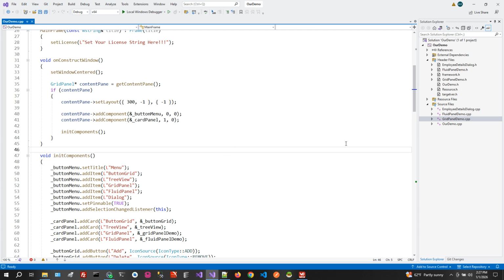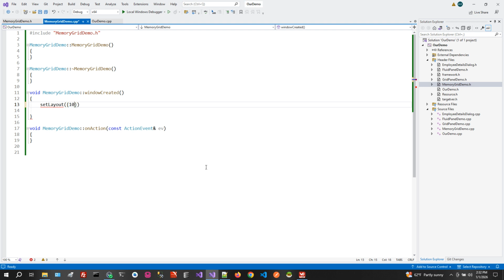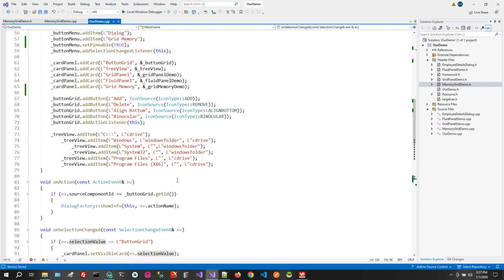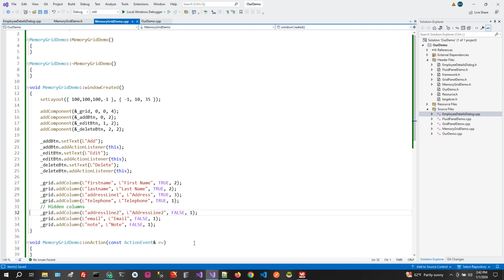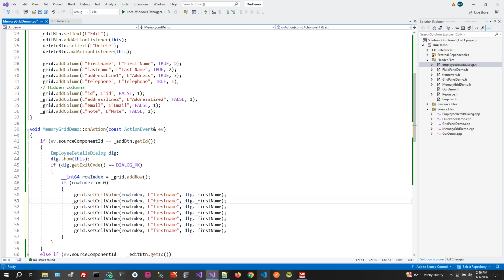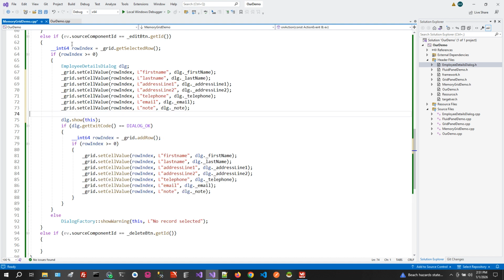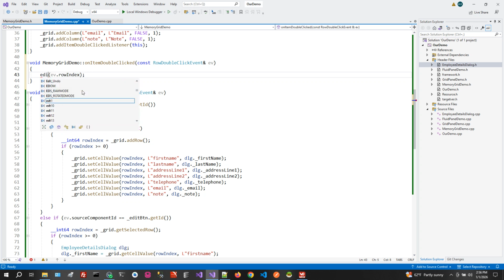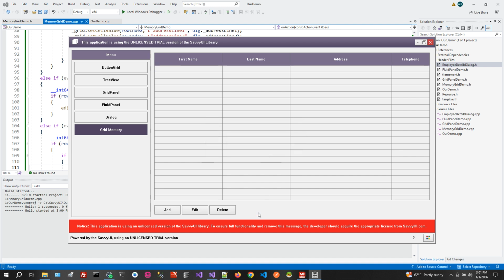SavvyUI In-Memory Grid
This video demonstrates how to use the grid component to display and edit data from an in-memory data source. The tutorial does not cover paging; instead, it focuses on a simplified scenario where all data is stored in memory and displayed at once. A separate tutorial will cover using the grid component with paging enabled.